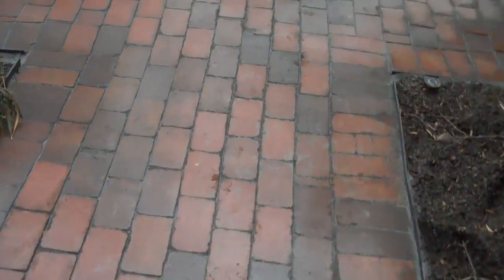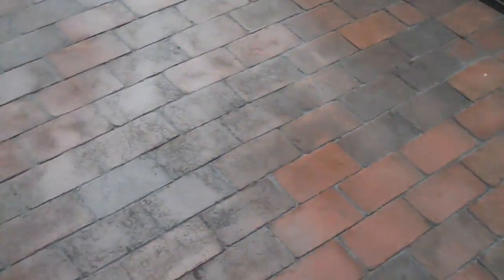Professional Walkways from Chris Orser Landscaping